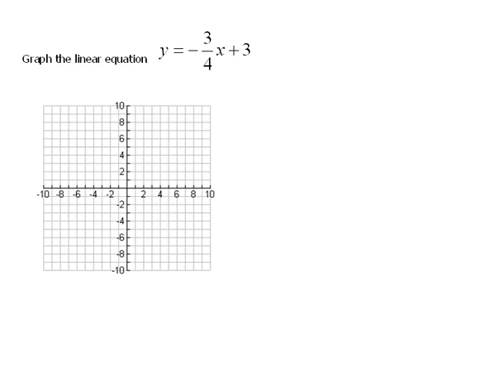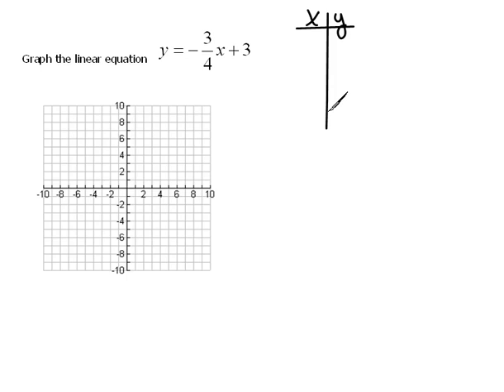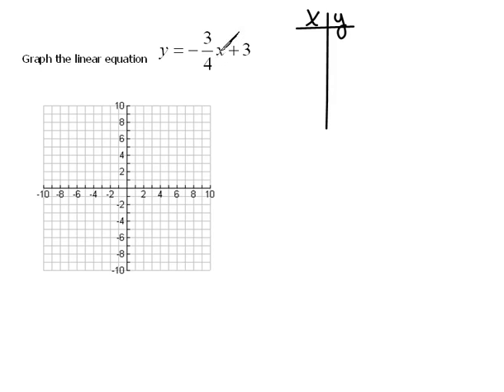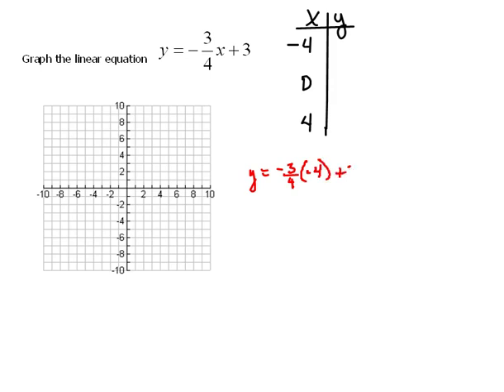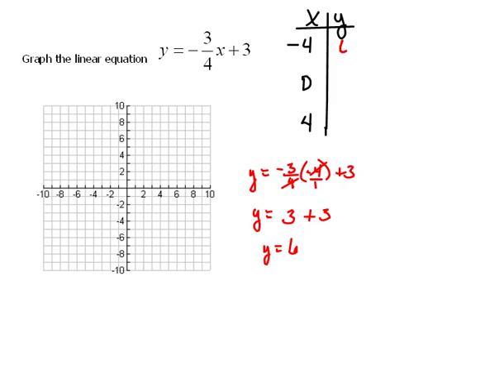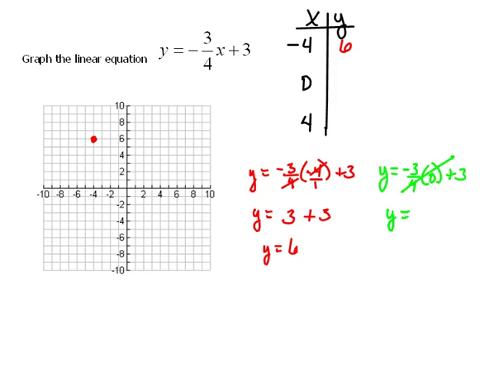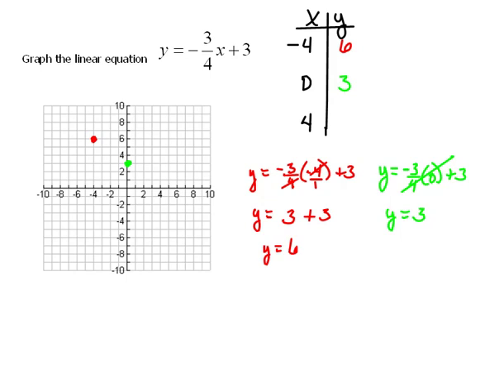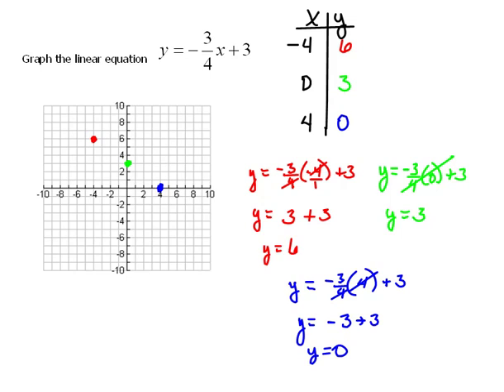Graphing Lines with Fractions 3.2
Choosing x values to graph lines with fractions